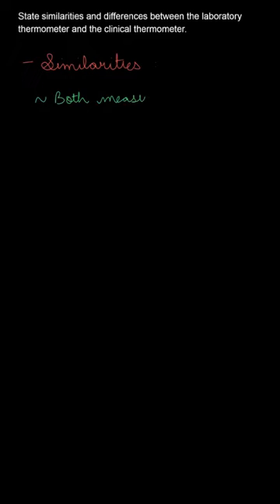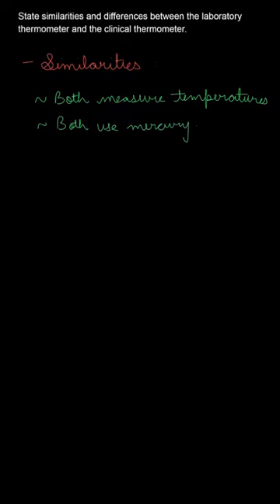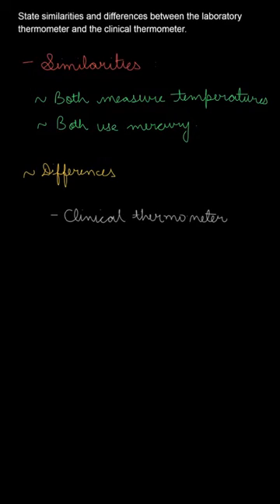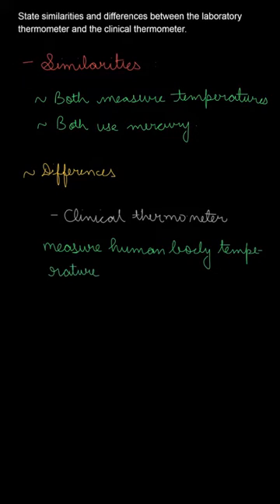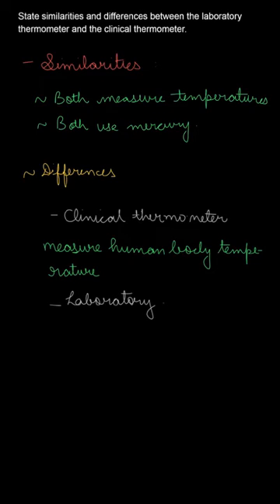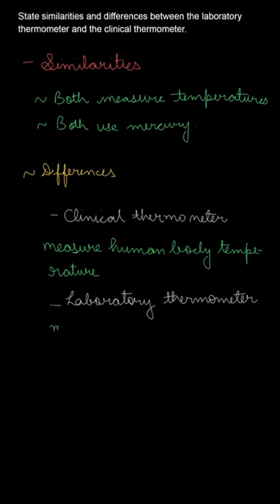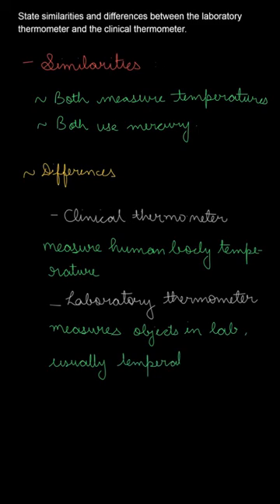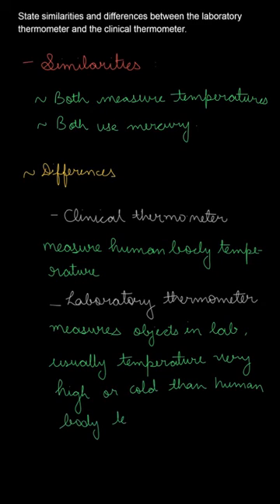State similarities and differences between the laboratory thermometer and the clinical thermometer.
Nutrition in Animals NCERT Science Class 7

Name the source from which litmus solution is obtained. What is the use of this solution?

👉 Brainly Textbook Solutions: Click below to find step by step solutions to the problems in your textbook, created by experts.

We hope this video answered all your questions and cleared all your doubts. To find more answers related to ""Class 7"" follow the playlist below: Link of playlist